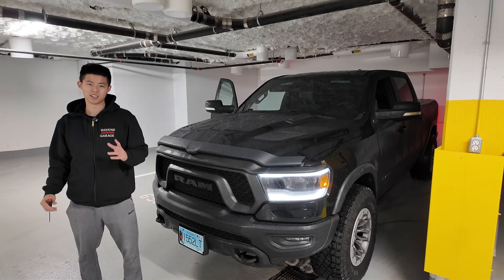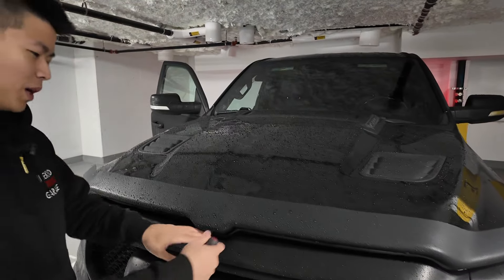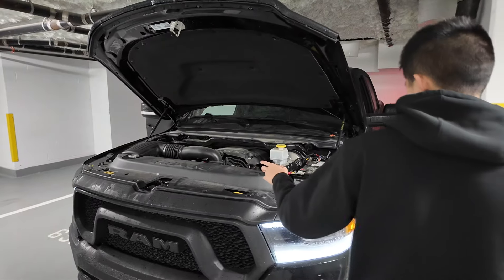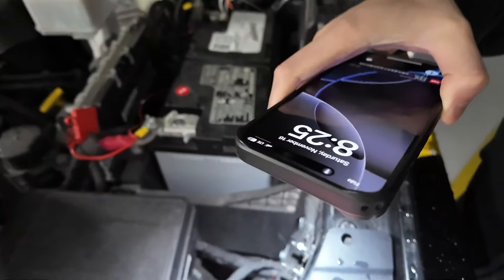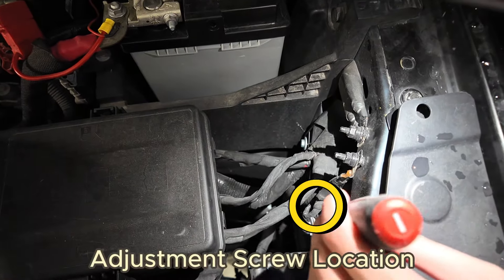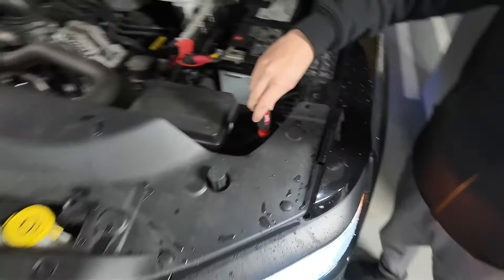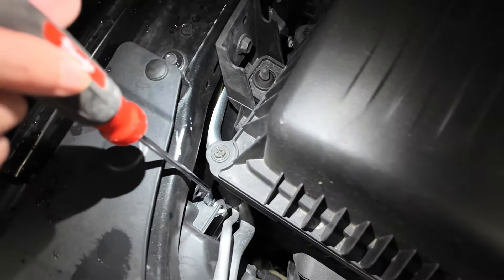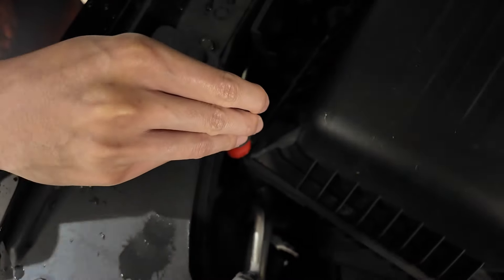HOW TO ADJUST RAM HEADLIGHTS 2019+ QUICK AND SIMPLE GUIDE!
How to adjust your 2019+ Ram 1500, 2500, 3500 any trim for improved visibility!